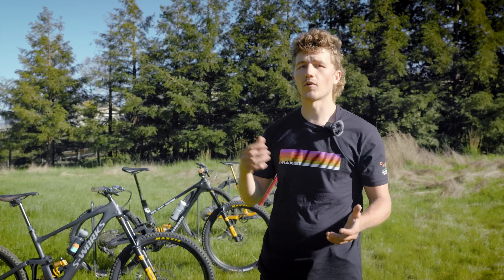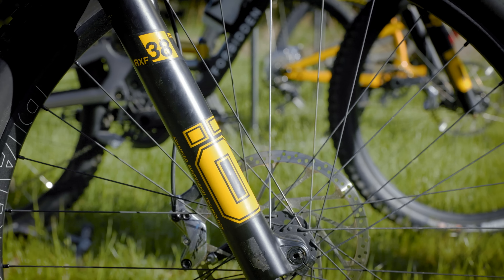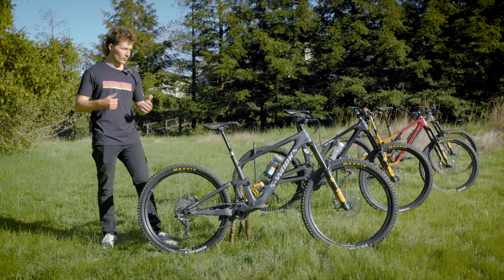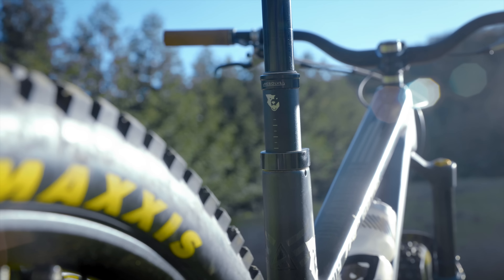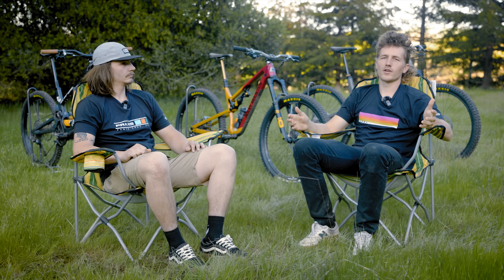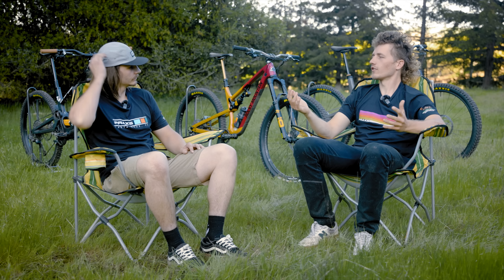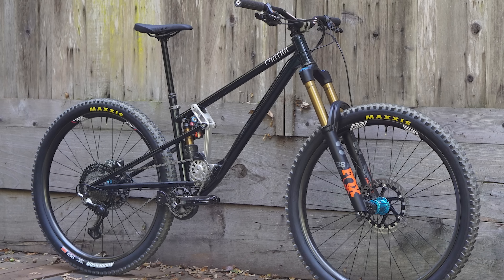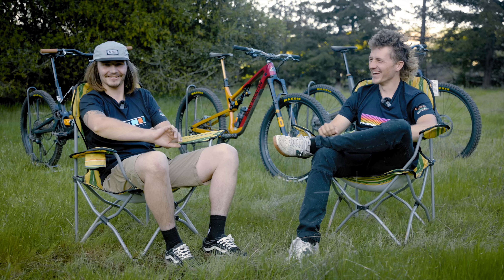What Is the Fastest Enduro MTB Frame? - Let’s Go Racing - Season 3, Episode 1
Let’s Go Racing is back! Last season, Brian Cahal took you through the process of testing almost every component on his bike to create the perfect race setup. This year, the focus is on testing the most important part of every race bike: the frame. Joined by fellow racer Conner Wygaerts, the plan this season is to pair two bikes head-to-head each episode to see which provides the fastest setup on race day.

In this episode, Brian and Conner touch on the components they will use for all test bikes this season before touching on off-season prep and which races they plan to attend this summer, and on which bikes.